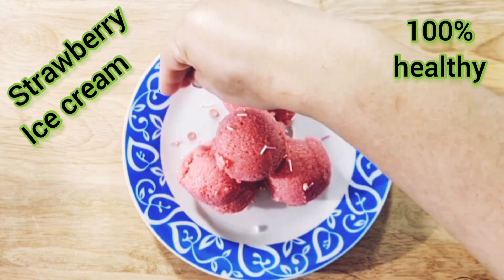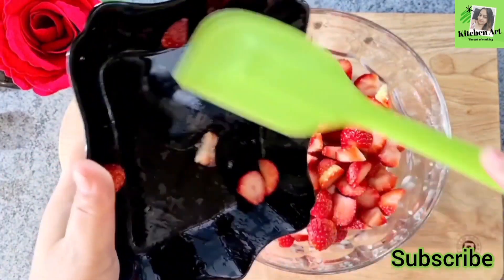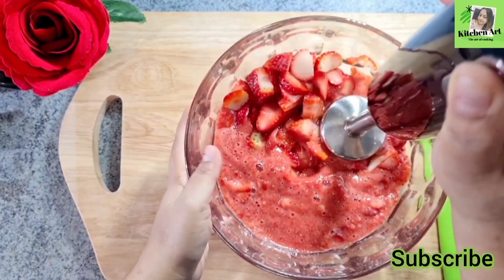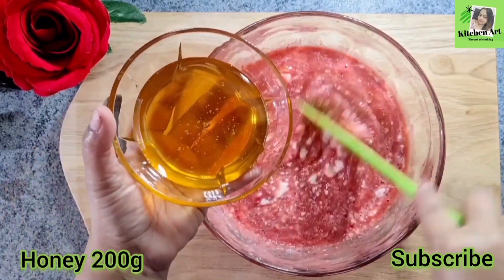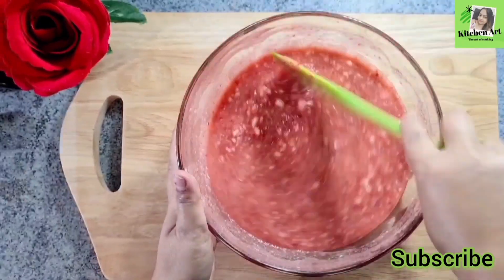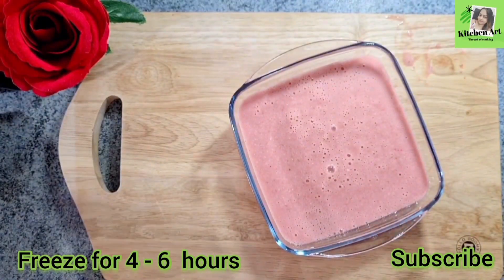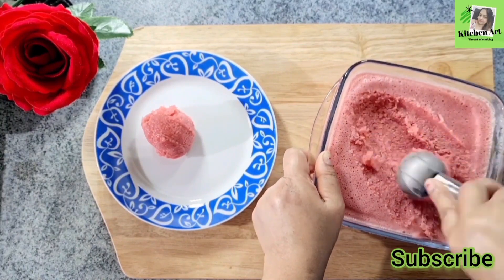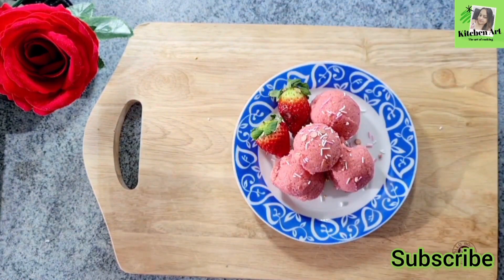3 Ingredient Strawberry ice cream අමුද්‍රව්‍ය 3 න් ස්ට්‍රෝබෙරි අයිස්ක්‍රීම් - BY KITCHEN ART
INGREDIENTS
Strawberries 400g
Plain yogurt 250g
Honey 200g